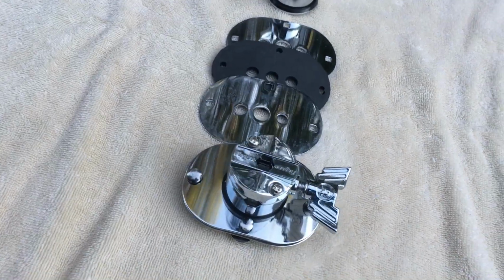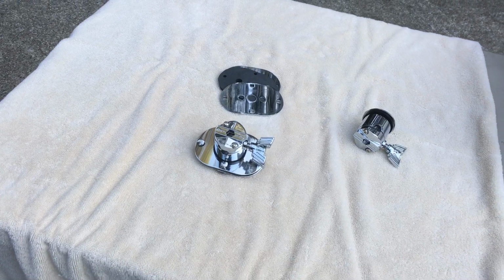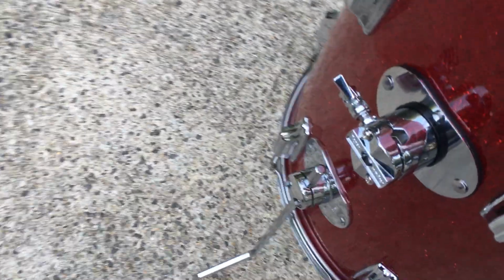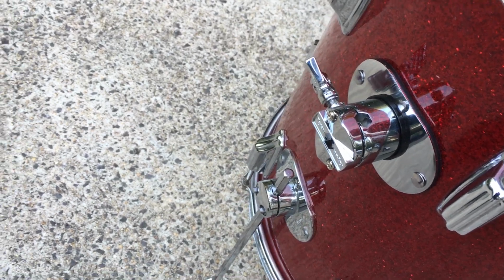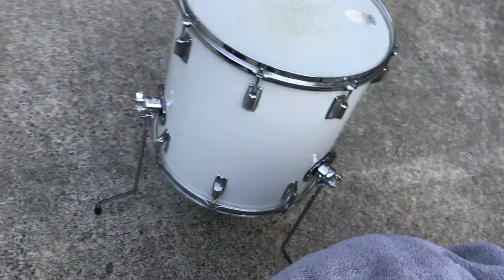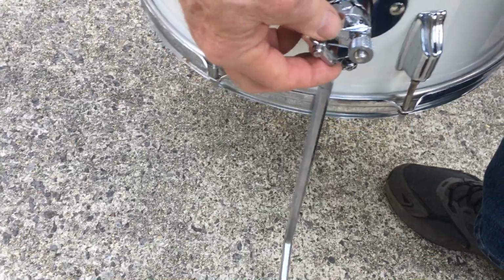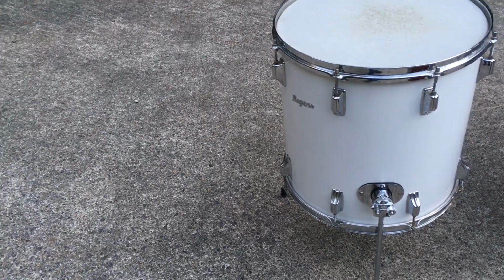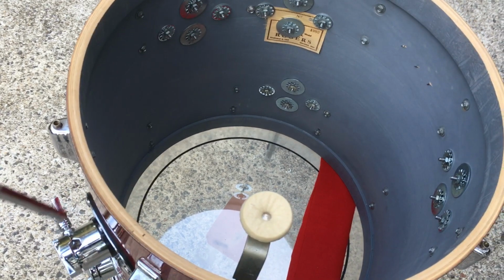Rogers bi-directional tom mount + floor tom mount; Pt2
This is the second part of a review of the Rogers bi-directional tom mount plus info on the new floor tom mount.  You will see some practical examples of how to use these.  The floor tom mount is a lot more useful than you might think.
The red sparkle floor tom has four accessory knobby mounts, plus three knobby mounts for the legs.  I plan to cover this tom in more detail in another video.